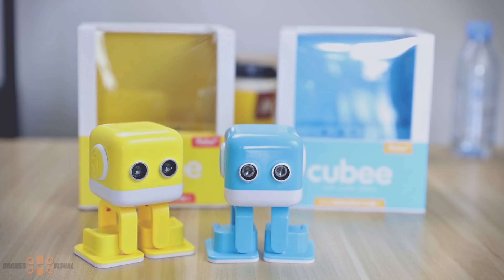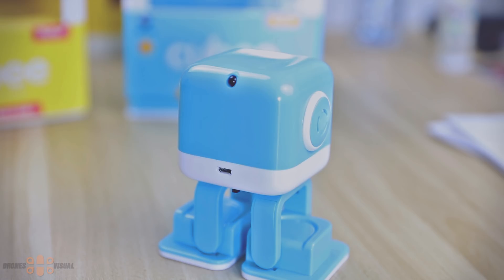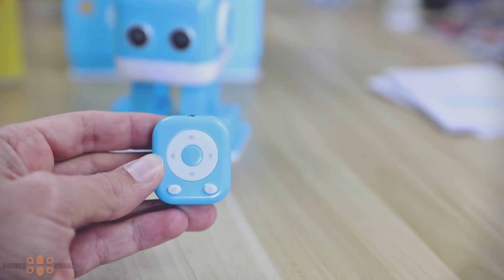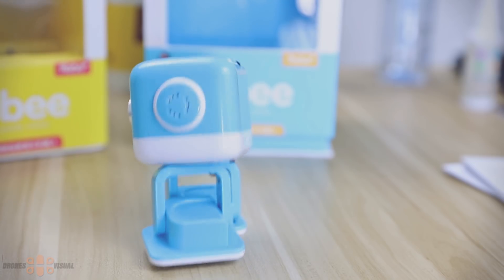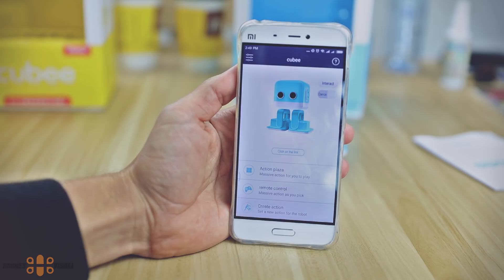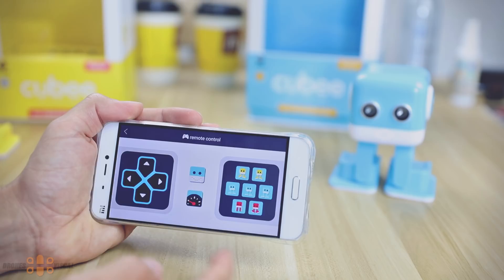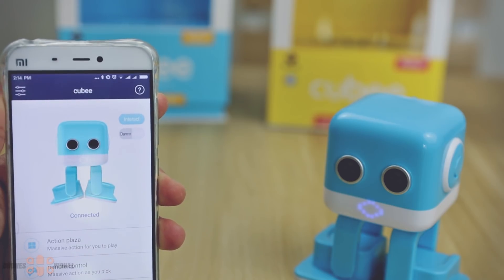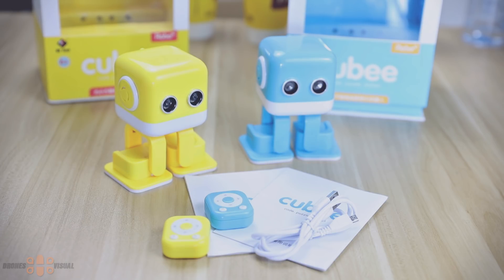WLtoys Cubee F9 Mini Programmable Robots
The Cubees are remote-controlled, interactive and programmable mini robots that can be controlled and programmed via Bluetooth using your smartphone.